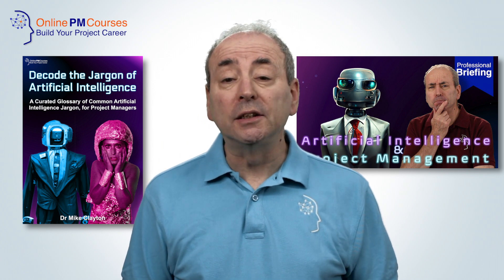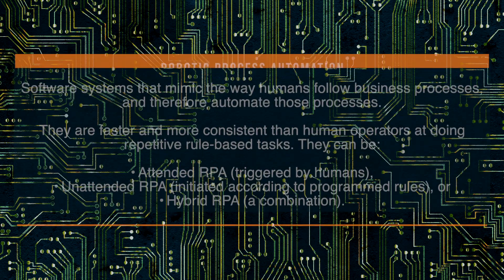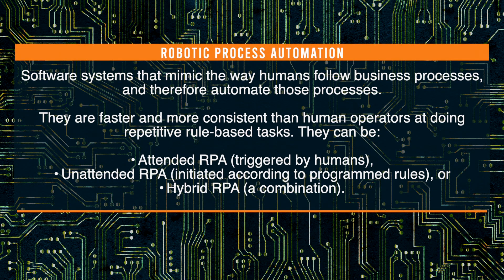What is Robotic Process Automation (RPA)? ...and Intelligent Automation?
Let's answer the question, what is Robotic Process Automation (RPA)? And let's also look at Intelligent Automation.

Definition from Decode the Jargon of Artificial Intelligence:
Software systems that mimic the way humans follow business processes, and therefore automate those processes. They are faster and more consistent than human operators at doing repetitive rule-based tasks. They can be:
• Attended RPA (triggered by humans),
• Unattended RPA (initiated according to programmed rules), or
• Hybrid RPA (a combination).

Get your copy of Decode the Jargon of Artificial Intelligence when you sign-up for our Artificial Intelligence and Project Management professional briefing

Modern RPA tools need to move beyond task automation and include ‘Intelligent Automation’ or (IA). This expands RPA functionality by incorporating artificial intelligence tools like machine learning, natural language processing, and computer vision.

Recommended Videos
Carefully curated video recommendations for you:

⏱ Chapter Markers...
00:00 - What is Robotic Process Automation - and what is Intelligent Automation?
00:15 - Definition of RPA - Robotic Process Automation
01:10 - RPA and bots
02:16 - How does RPA work?
04:11 - Intelligent Automation (IA)
05:27 - The benefits of RPA and IA
08:30 - What is RPA used for?
09:53 - How can we use RPA in Project Management?
10:21 - Intelligent Automation in Project Management
11:02 - Summing up: My assessment of RPA and IA in Project Management